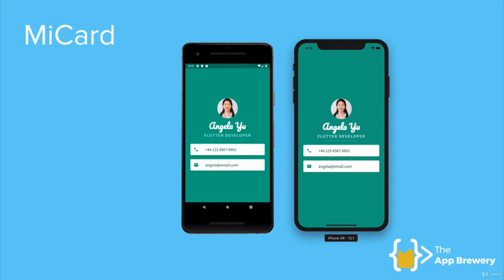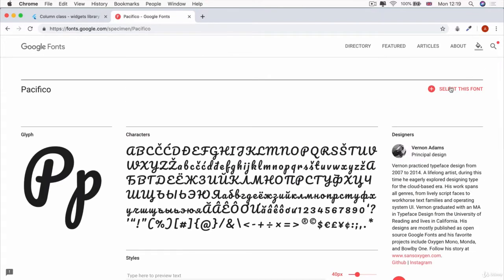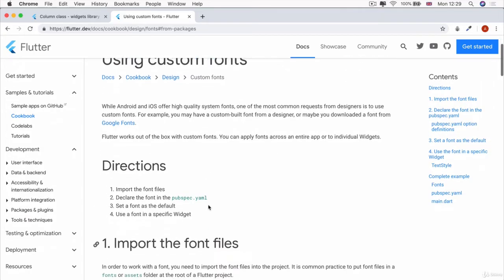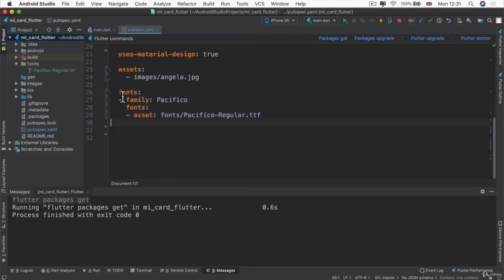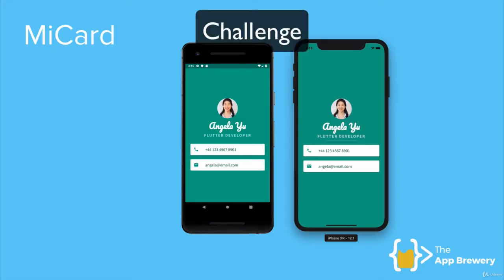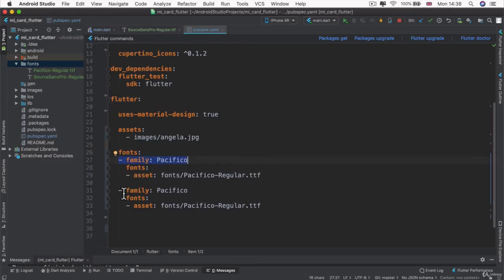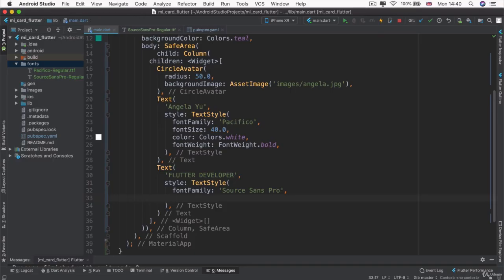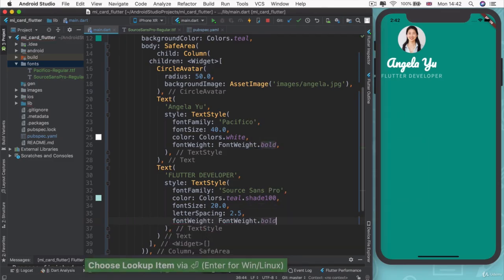5.Incorporating Custom Fonts in Your Flutter App